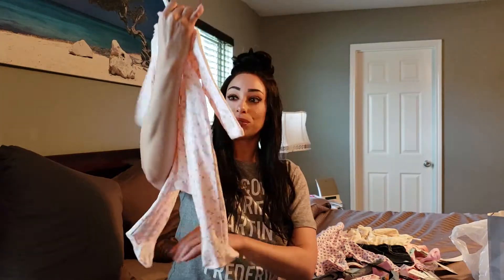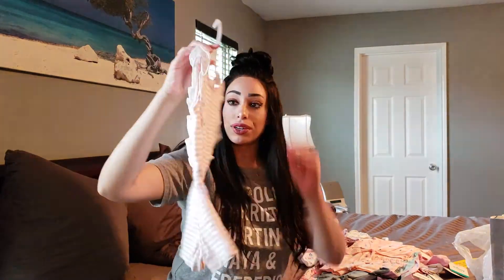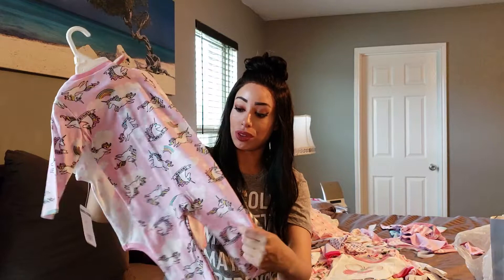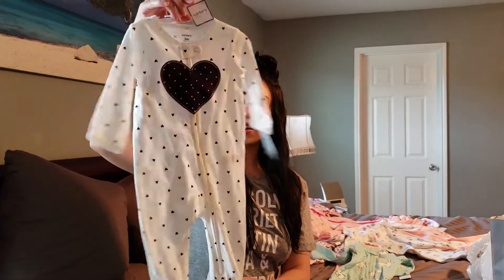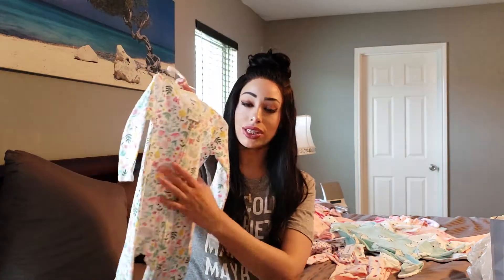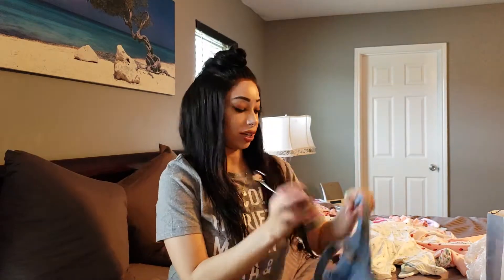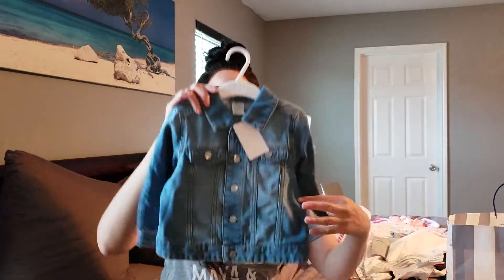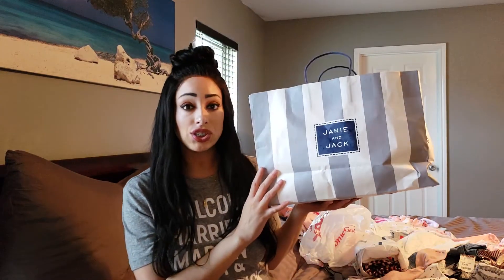I SPENT $500 ON BABY CLOTHES!?? l HUGE Baby Girl Haul! l Burlington, H&M, Target, Janie + Jack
Soooo. GiGi grew out of everything and we had to buy her a whole new wardobe for summer! See what we got in this SummerBabyHaul video!

Welcome to my cozy corner of Youtube! I love sharing Lifestyle and Motherhood videos that help empower and encourage healthy families. I appreciate you being here! Thank you for checking us out!

// RESOURCES

🏡 Sign up for EBATES and earn free CA$H just for buying things on the internet

ITEMS WE PERSONALLY USE

Stroller System

Rocking Chair

Baby Monitor

Carseat Cover

Portable Changing Mat Clutch

I’m Riana, a full time lifestyle designer, mother and wife. I enjoy making videos about Breastfeeding, Conscious Parenting, Black Parenting and creating a Family Home.